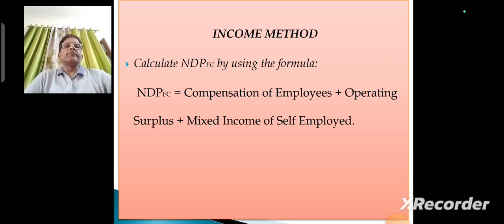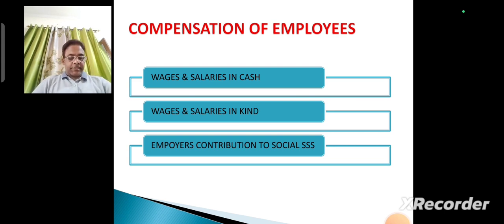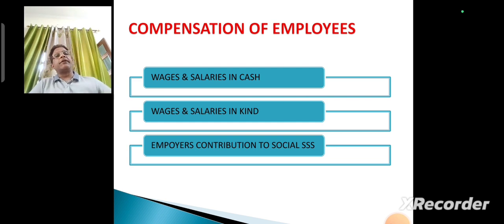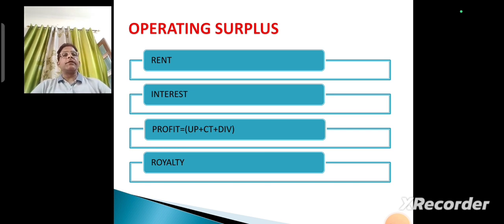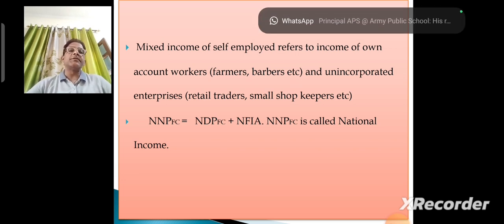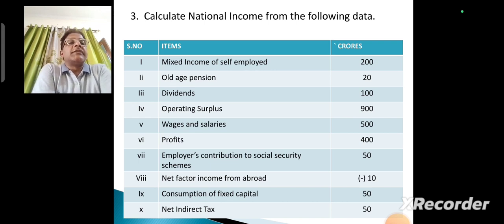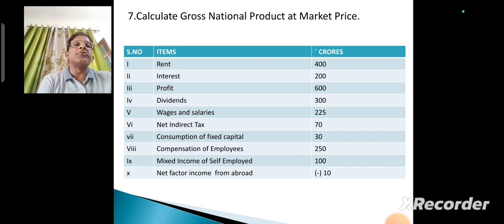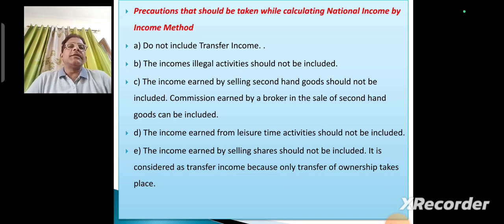INCOME METHOD (National Income Accounting)